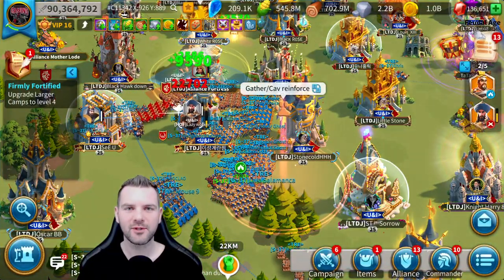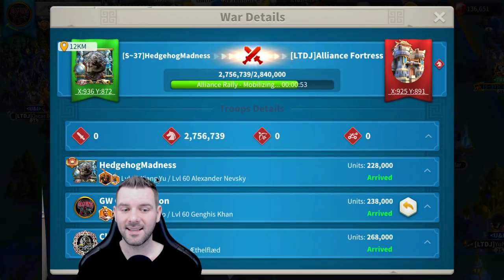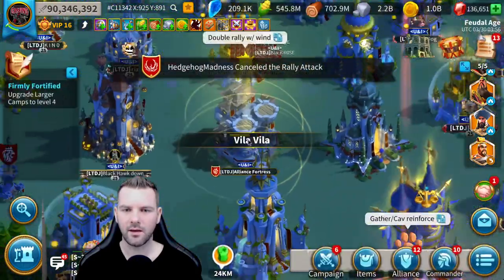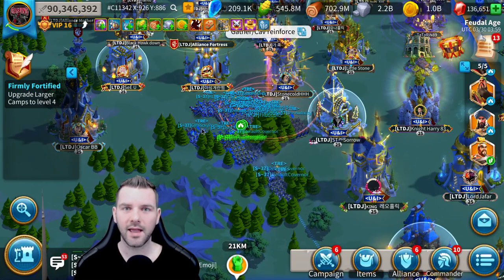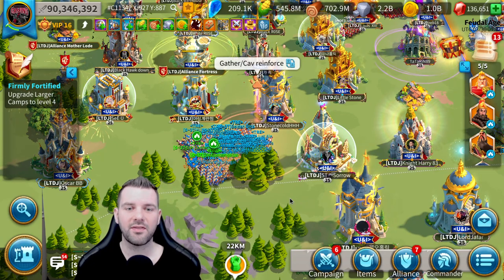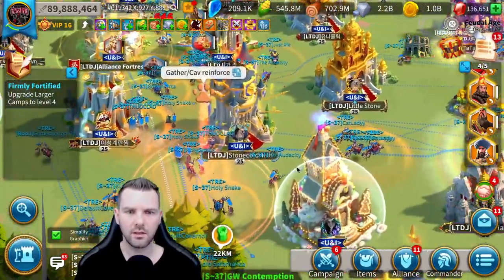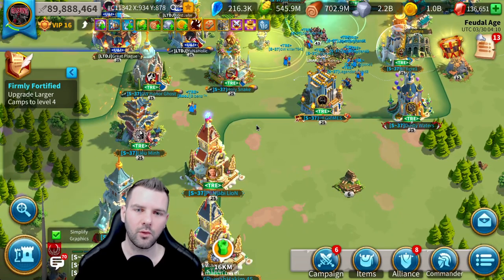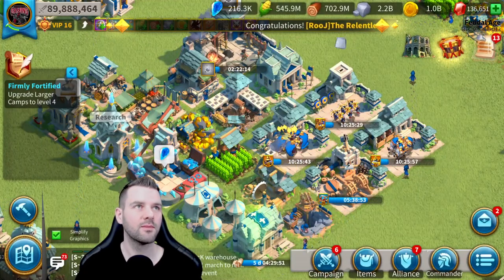Strife of the Eight Double XY Nevsky Rally in Rise of Kingdoms (Plus March Updates)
Well, perfect time to record. We had a coordinated double XY / Nevsky rally on a Zenobia / YSS garrison in an alliance fortress owned by our enemy Water. It went very well but unfortunately our activity at this time of day is low. We just have to keep this fortress burning and then Water will be trapped in there zone 4. After that, we will look at our future fight with Fire while hoping to contain Water in there zone 4. Lots of fun to come in the future.

Join me in discord with this never expiring link